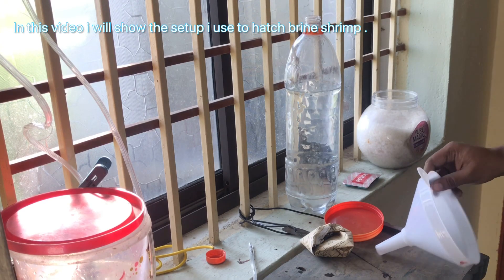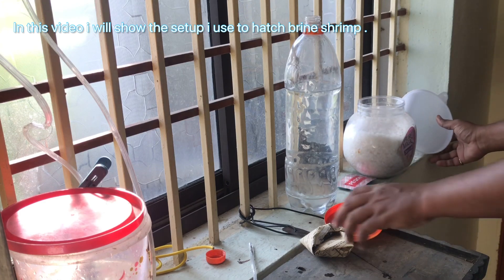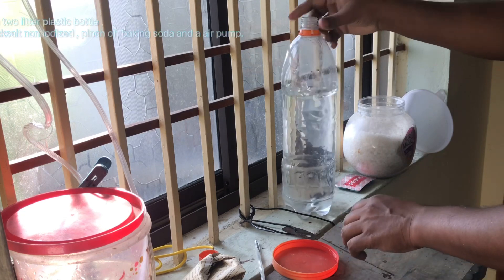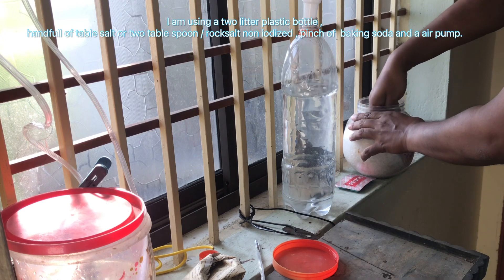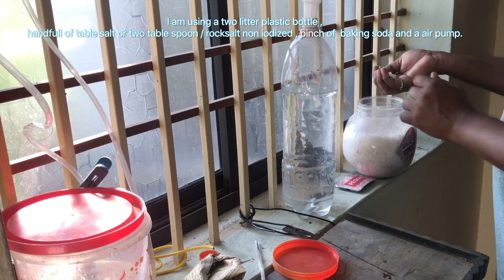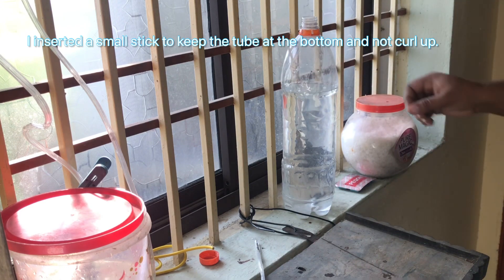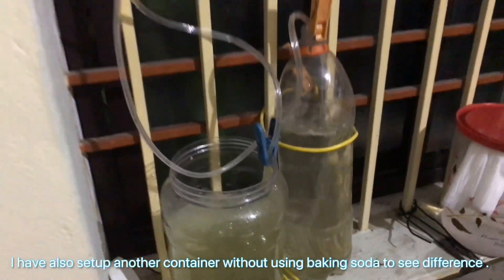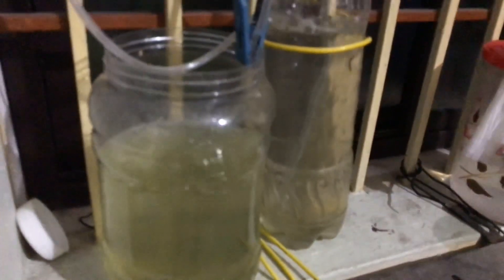Brine shrimp hatchery tutorial | BBS hatching and feeding to guppies HD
Brine shrimp hatchery tutorial | BBS hatching and feeding to guppies

This video shows how to hatch baby brine shrimp in DIY hatchery made with zero to little cost materials. And the hatched BBS are fed to my guppies in the outdoor guppy pond. Guppy eat live feed very well than any store bought fish food. Enjoy the video.